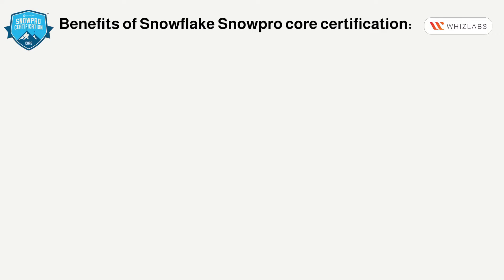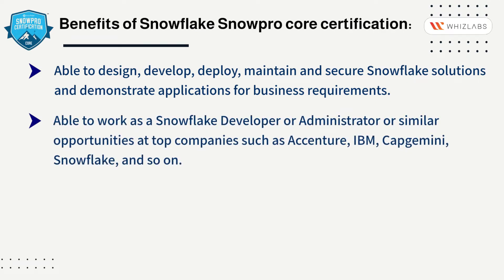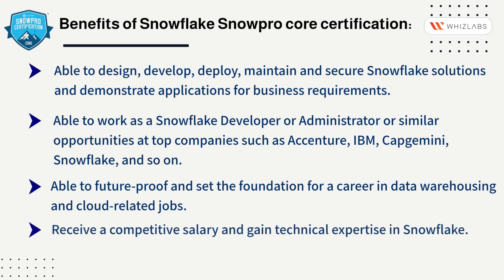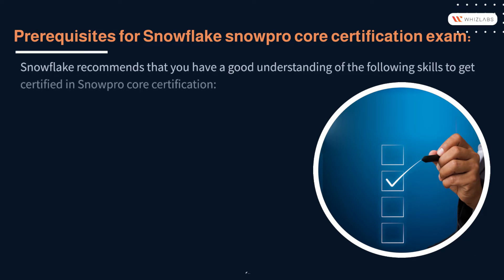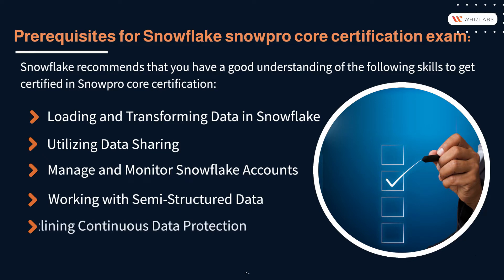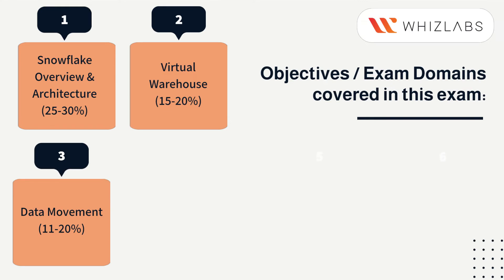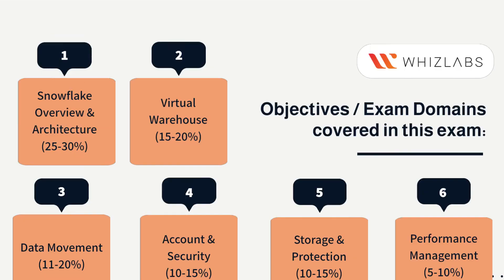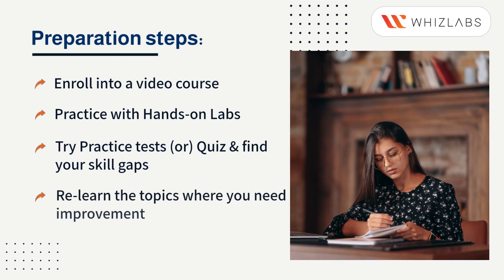Snowflake Snowpro core certification - Here's the preparation steps for Snowpro core Certification